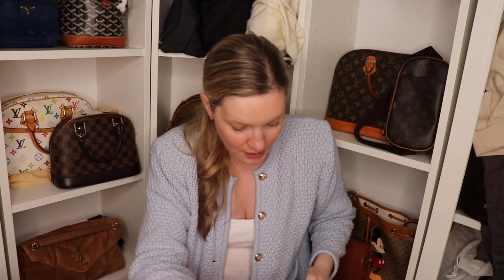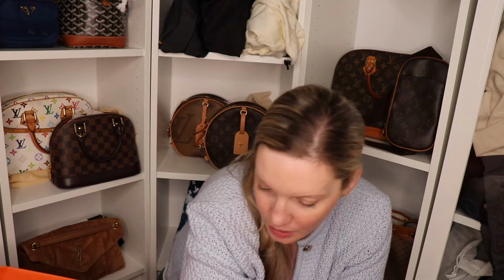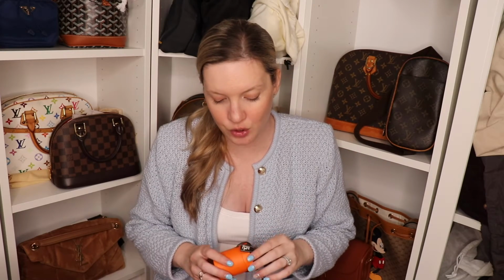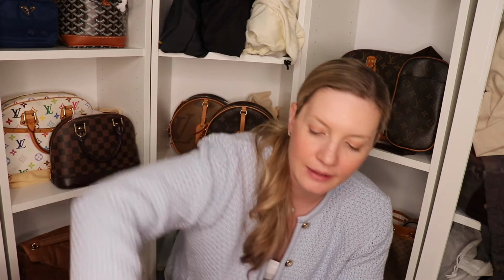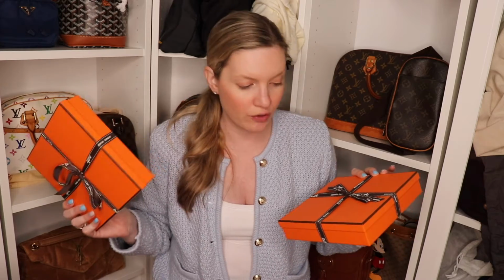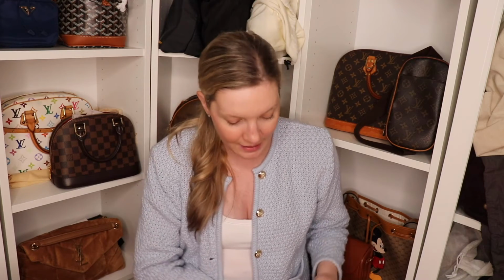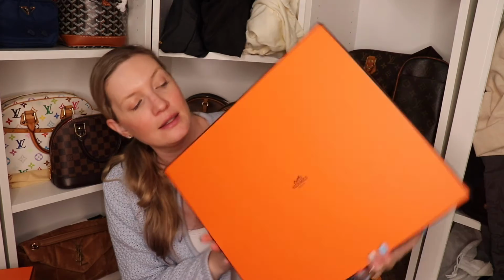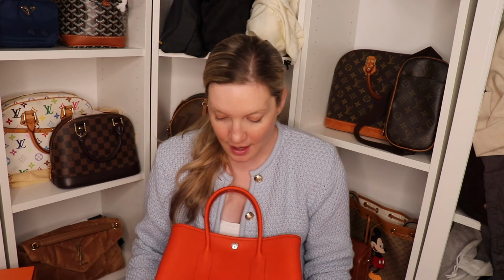Giant Hermes Haul Part 2: San Diego Haul (with a bag unboxing!)